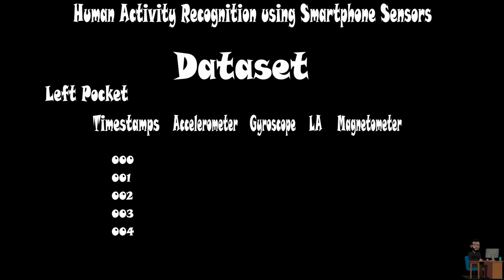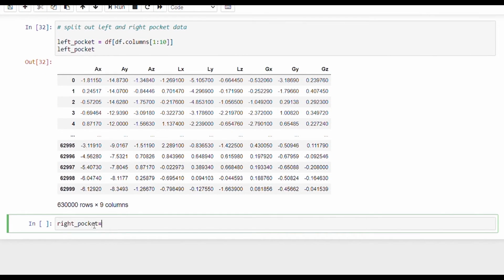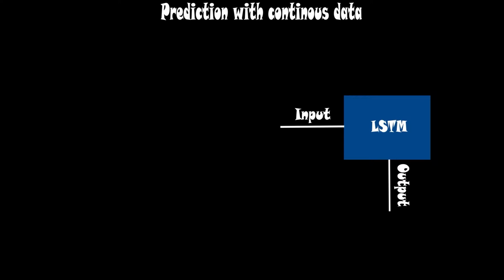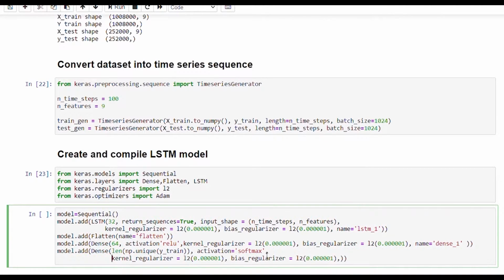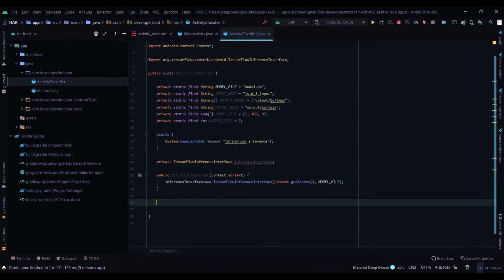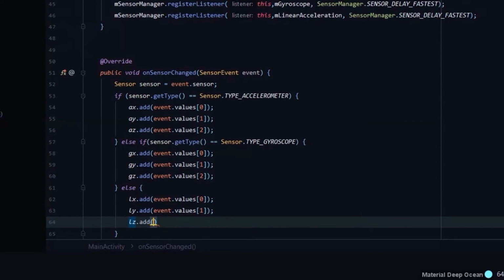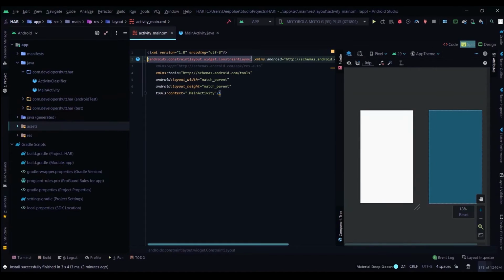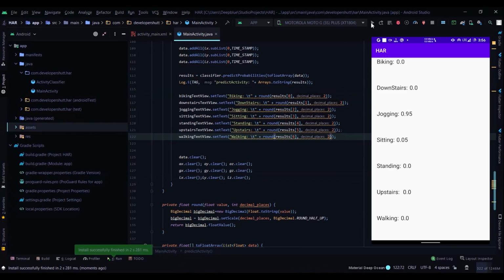Human Activity Recognition in Android || Tensorflow Android || Developers Hutt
In this video, you'll learn to train a machine learning model from scratch using Tensorflow and Keras on Smartphone sensor data to predict the physical activity of a person.
And you'll also learn to deploy it on an Android device using Java in Android Studio that works offline.

There are so many things ahead.

Thanks